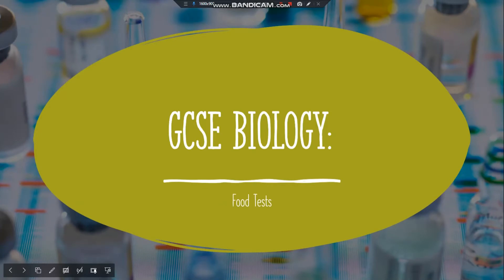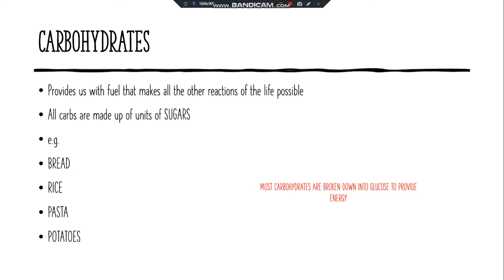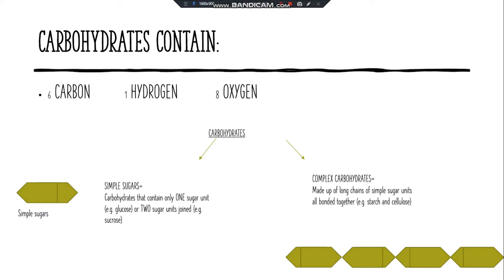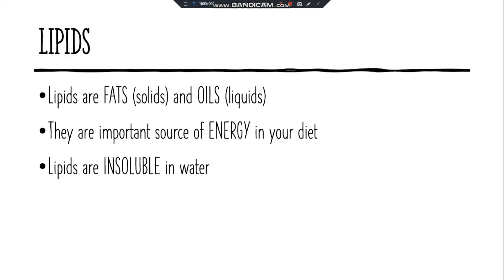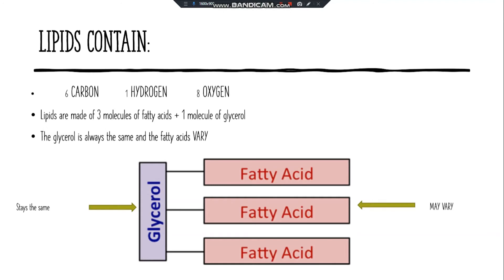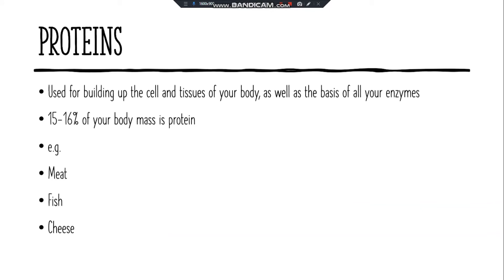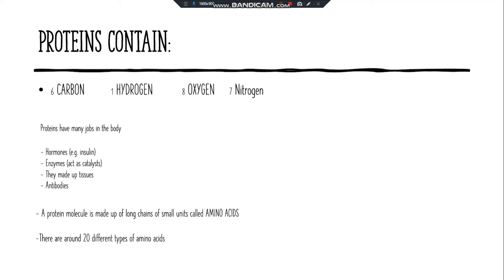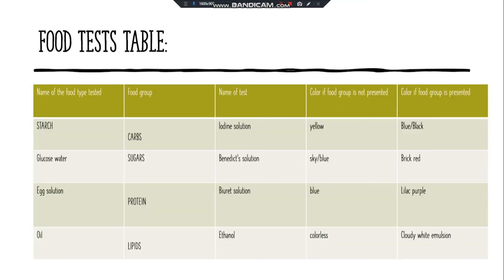GCSE Biology: Food tests - Mogtaba Adam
Make to share my channel with friends and family!